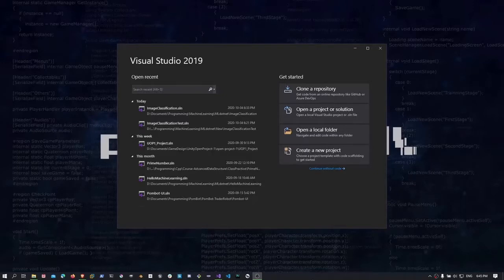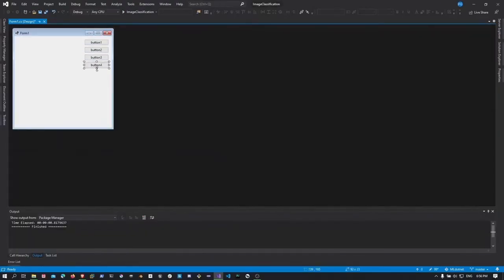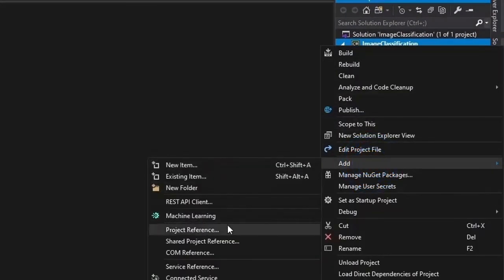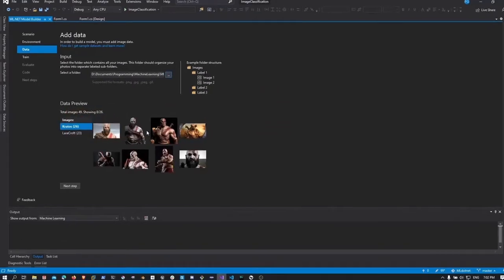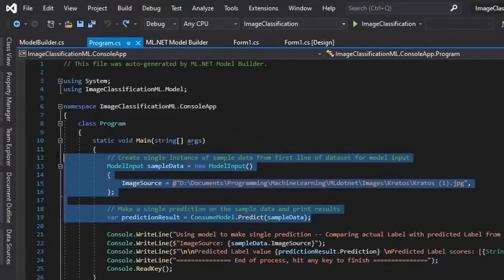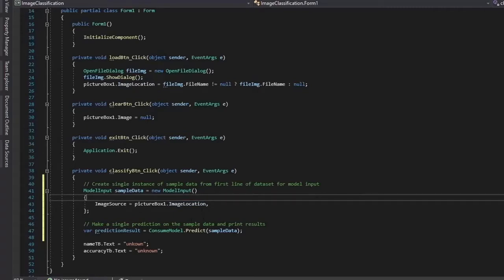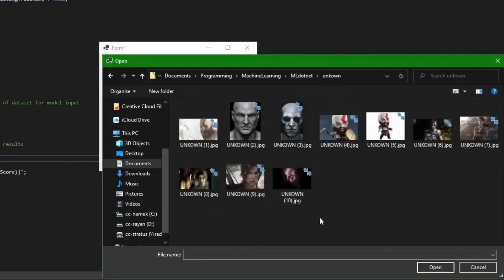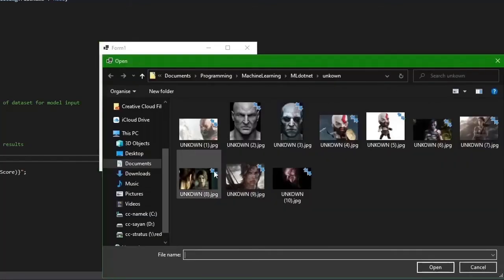MACHINE LEARNING For .Net (Image Recognition)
A quick implementation of Machine Learning using .Net Core's tool, known as ML.Net.
The designed app allows the user to process any amount of data labels into the training framework of the Model Builder so the application can recognise the data and classify accordingly.